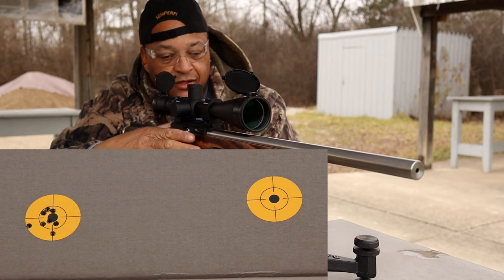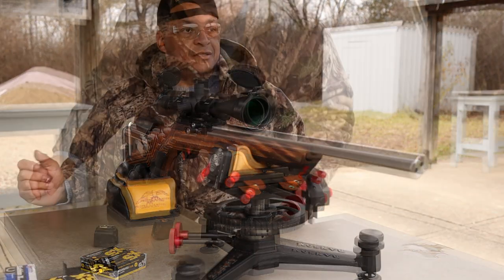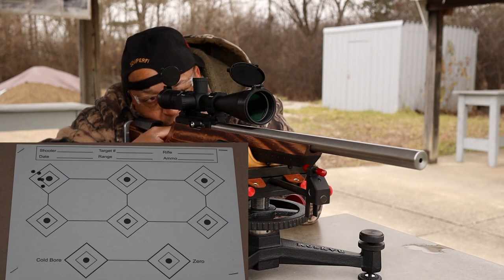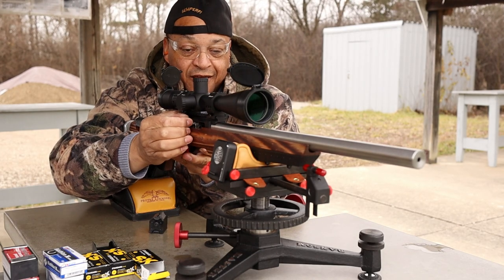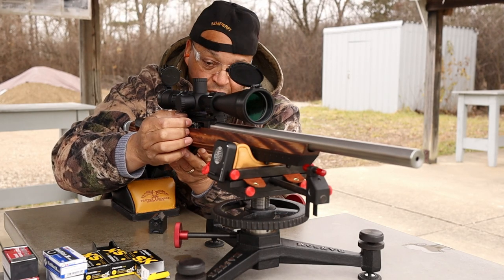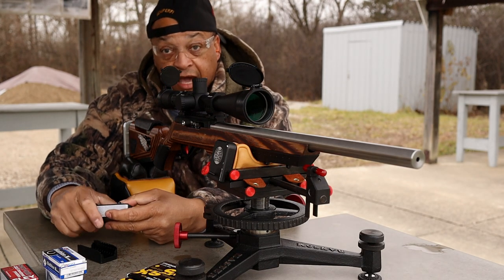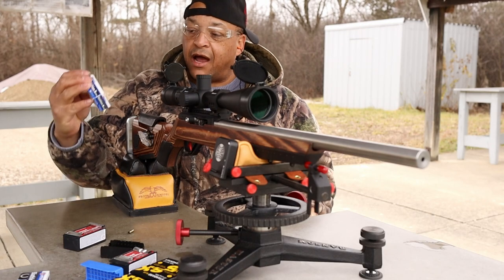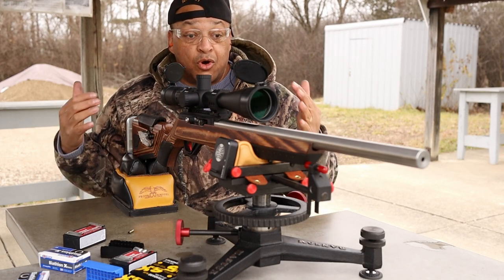Franken 10-22 FRUSTRATING Part 2-- Need Your Help -- Tony Kidd to the Rescue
I think I am ready to compete now, Sissy bring it on!

Rangefans we can do this show your love to help those devastated by the Midwest Tornados.